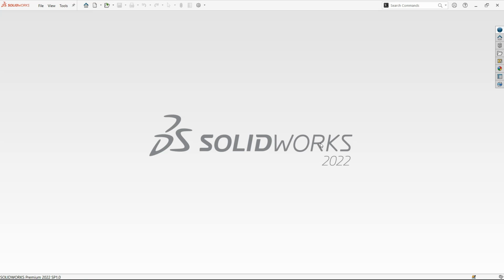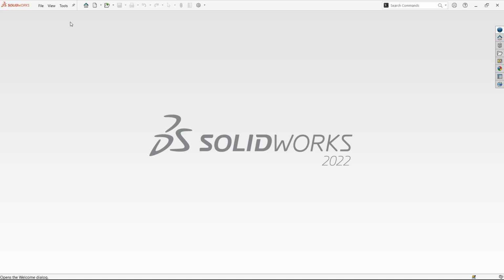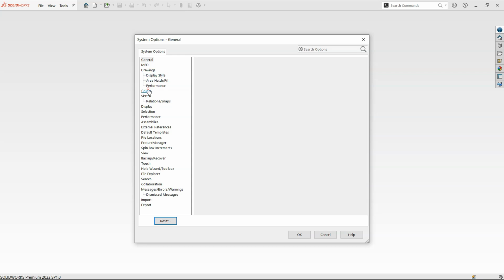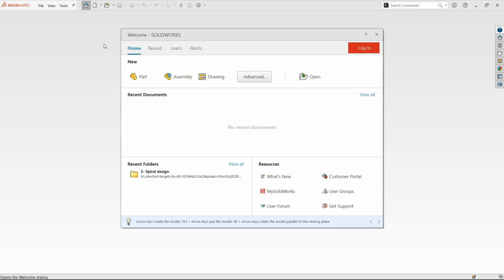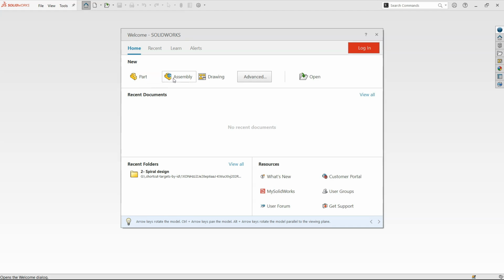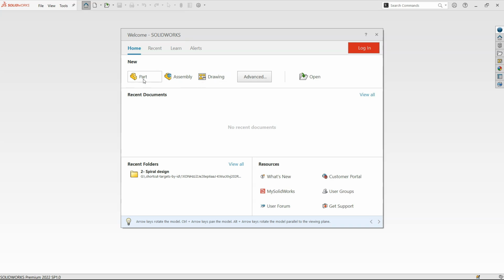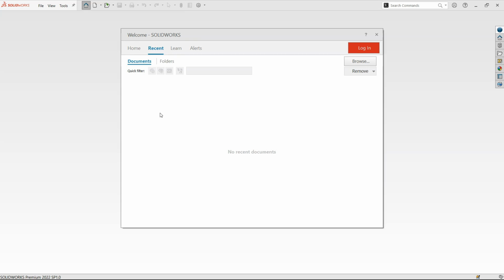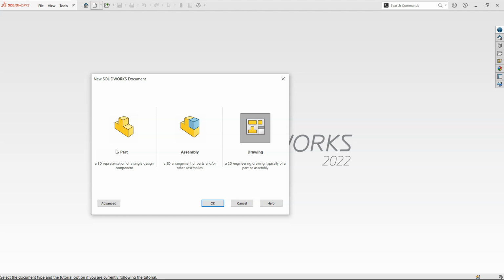Lecture 0: Mastering the SOLIDWORKS Interface | Home Screen, Design Library & Toolbox Guide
Welcome to the first step in mastering SOLIDWORKS! 🎉 In this introductory lecture, we'll explore the SOLIDWORKS home interface, diving deep into the Design Library and Toolbox—key features that will become your best friends in the world of CAD. Whether you're just starting or refreshing your skills, this video is designed to give you a solid foundation in navigating and utilizing SOLIDWORKS to its full potential.

We’ll break down complex concepts into simple, easy-to-understand steps that you can follow along with, making sure you're ready to tackle the design challenges ahead. So, let’s kick off your journey into the world of SOLIDWORKS! 🚀

Key Points:

-Introduction to the SOLIDWORKS home interface and its functionalities.
-A deep dive into the Design Library: where creativity meets efficiency.
-Exploring the Toolbox: the essential set of tools every designer needs.

Time Stamp
Chapter 1: Introduction to CAD and SolidWorks

00:00 What is CAD?
01:06 What is SolidWorks?
01:31 How SolidWorks can be used

Chapter 2: SolidWorks Interface Overview
02:01 SolidWorks Interface Overview
02:12 Home Interface
02:34 Command Manager
02:39 Graphic Area

Chapter 3: Part Editing Environment
09:53 Part Editing Environment
09:55 Entering the Part Editing Environment
09:57 Exploring the Part Editing Environment